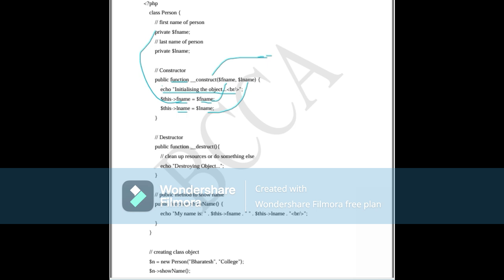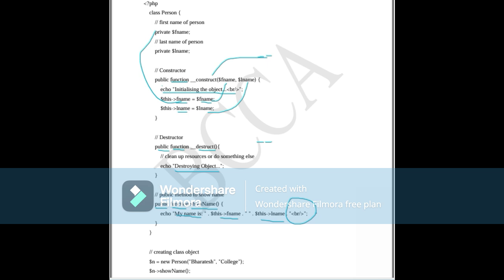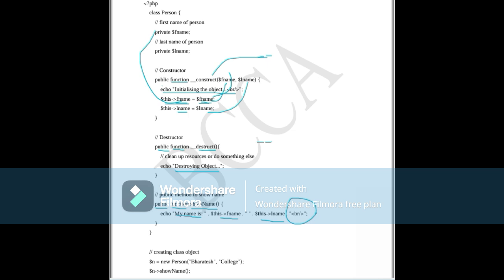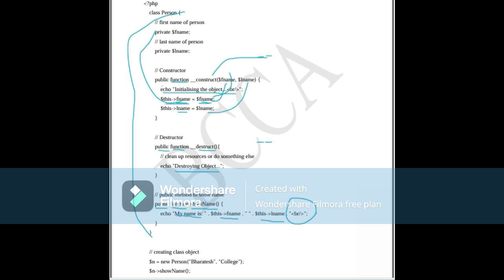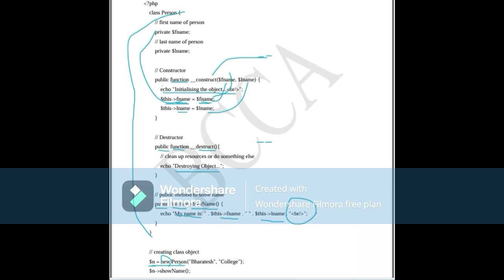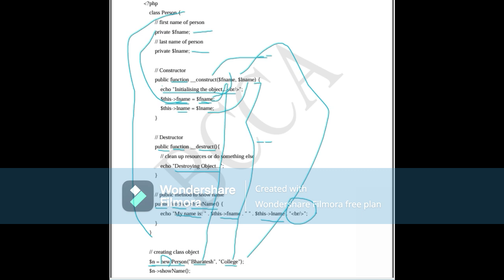PHP program to demonstrate Constructor and Destructor